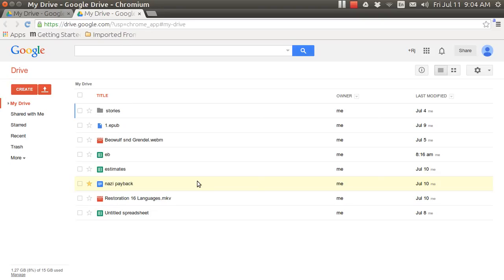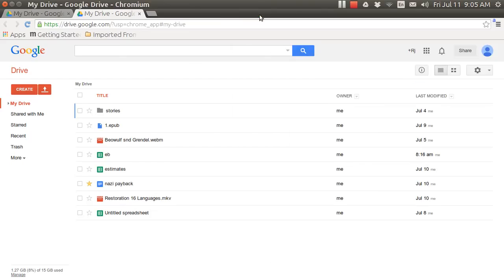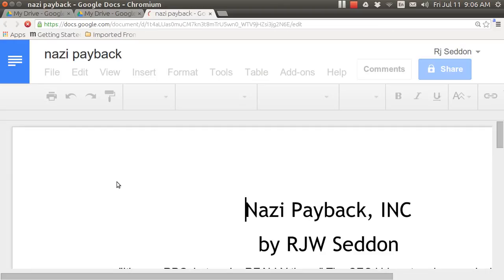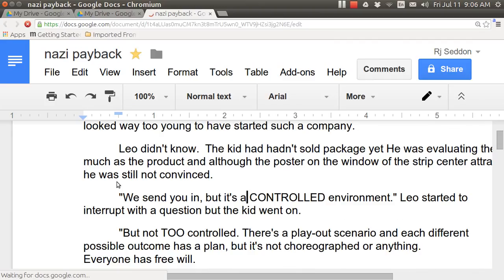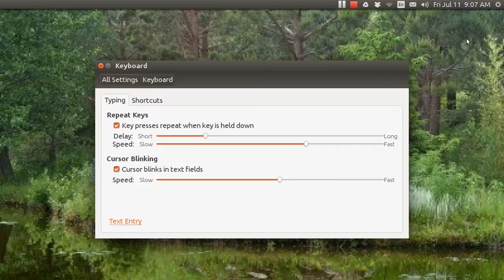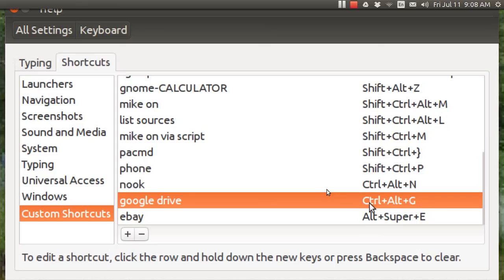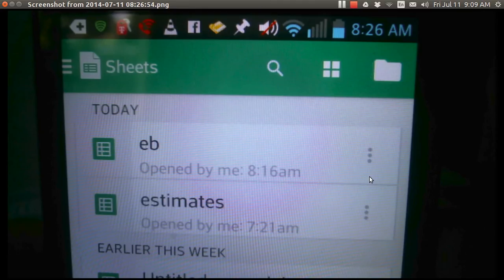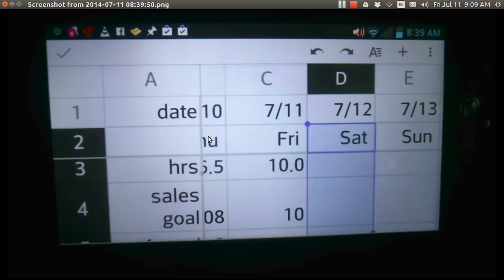ubuntu basics google cloud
Google offers 15GB on their cloud. Not only can you store information there, but you can also begin using their suite of office applications. If you also install their suite on your Android phone, these same files on your laptop are also available for editing on your phone. It is the same app, looks the same, functions the same, etc. It is best if you intall Chromium and use it instead of Firefox. (After all, it is Google's browser and it is their suite of programs.) You can also make some of the files public if you want to. A couple of the functions in the spreadsheet function differently. The word processor is different, also.